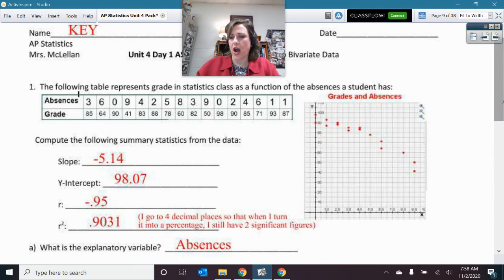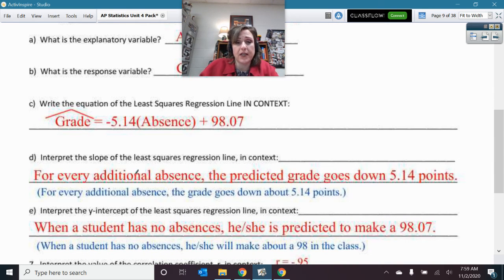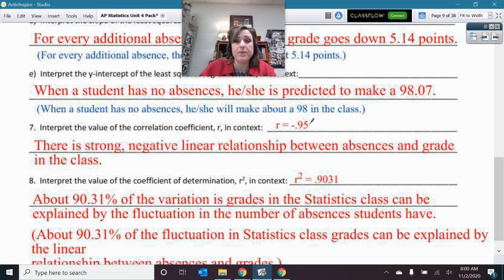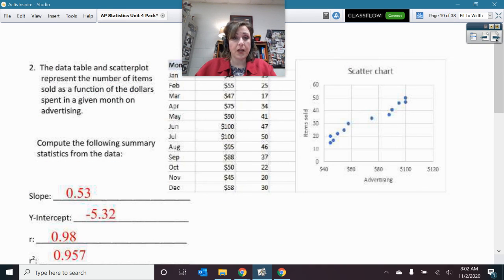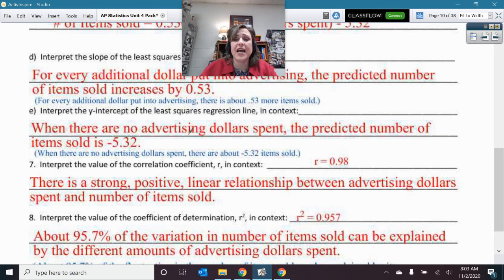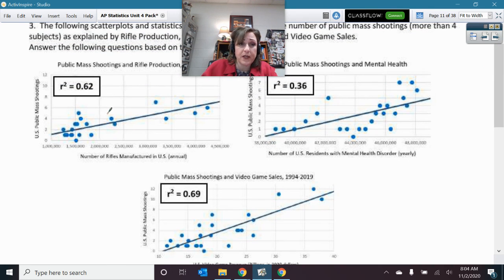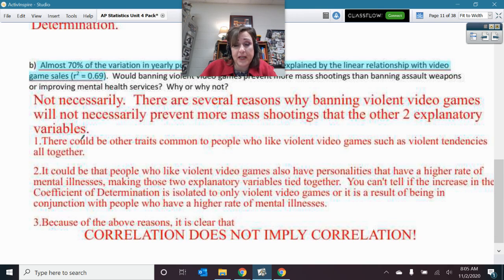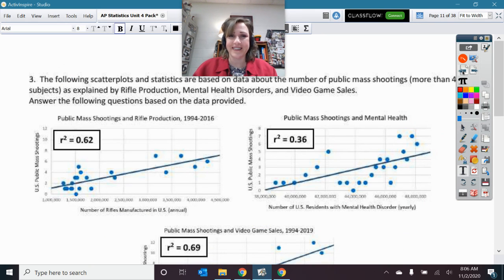Going over Intro to Bivariate Data KEY VIDEO